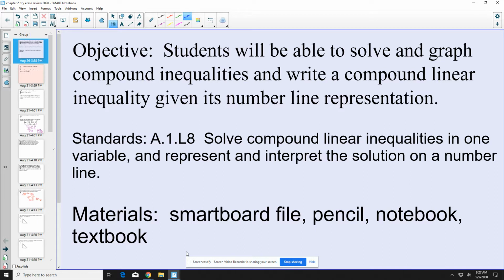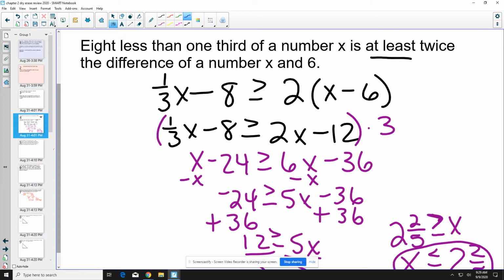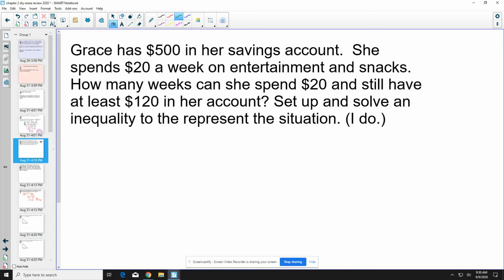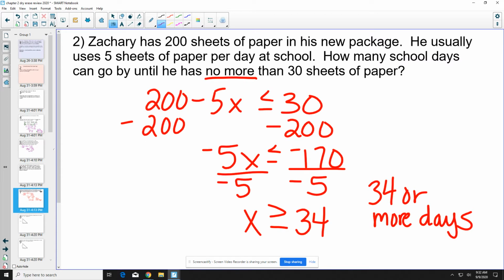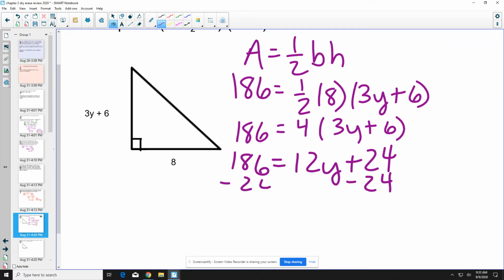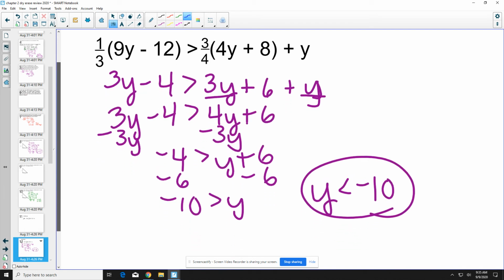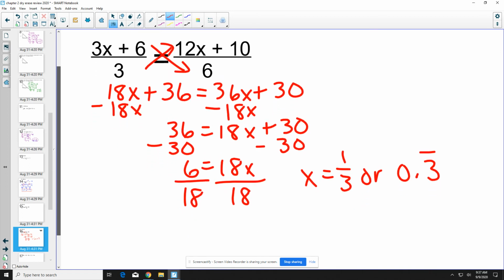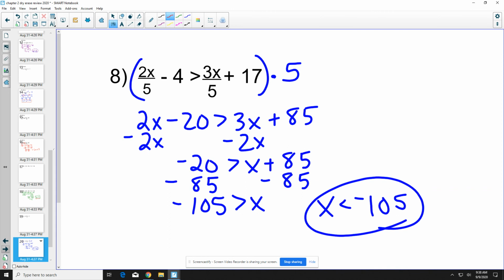Chapter 2 Review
This is a review of the Big Ideas Algebra Chapter 2 Unit on solving inequalities.